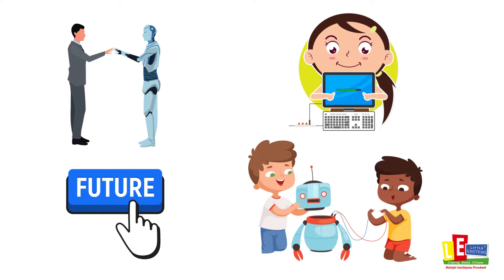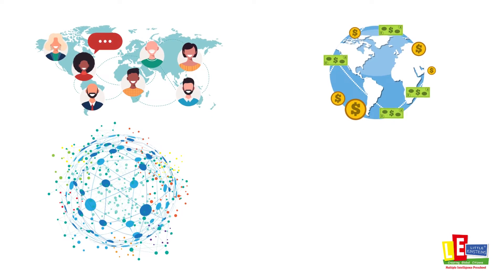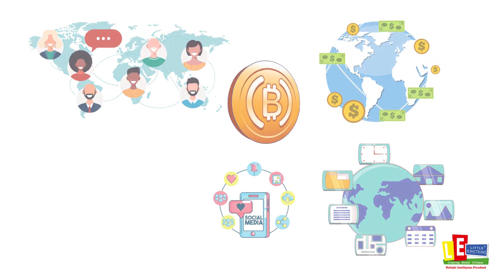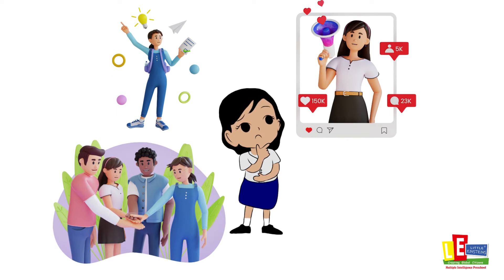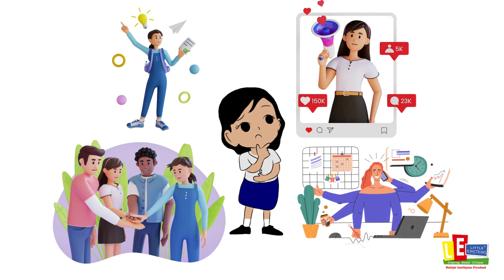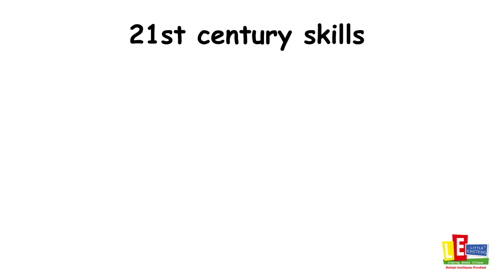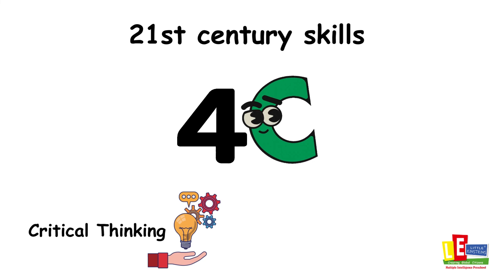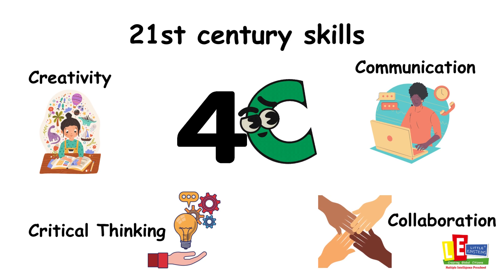21st century tools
21st century skills
Little Einsteins Preschools